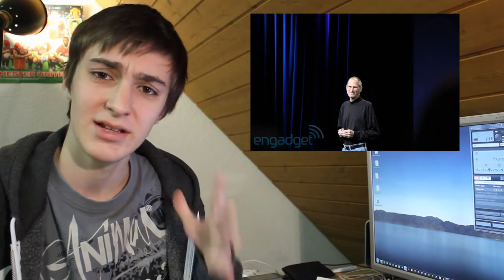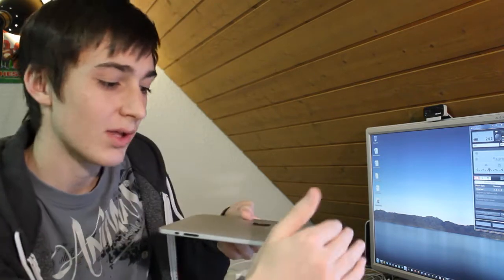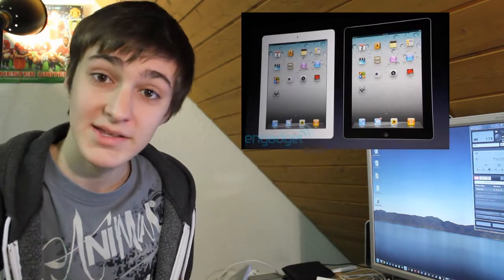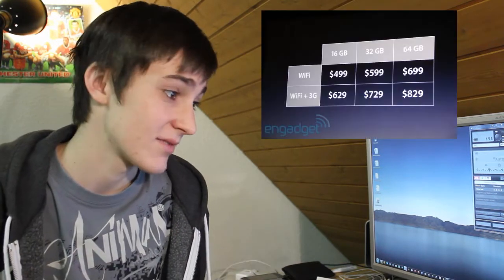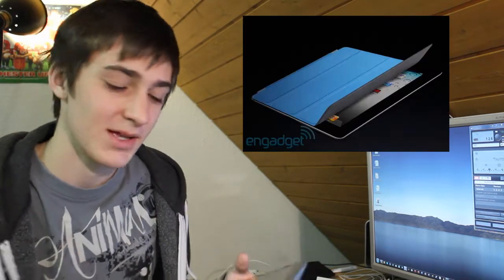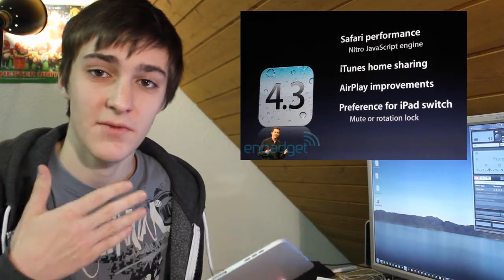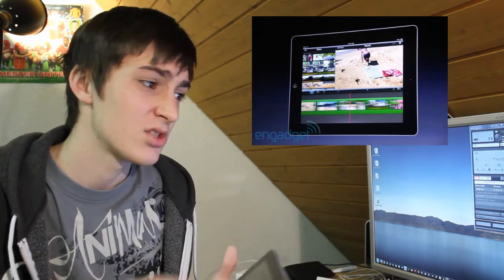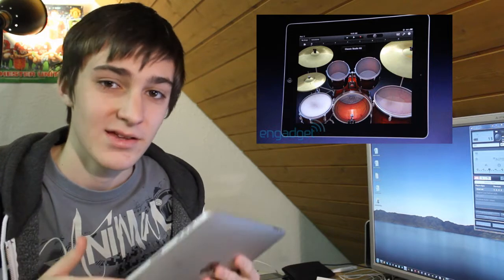iPad 2 Features (Specifications+Event Recap)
This is a video containing the features of the new iPad 2.  It is also an event recap where Steve Jobs went on stage to announce the iPad 2. It will be released March 11, 2011 in the US and March 25 other places.

iPad 2 Features
iPad 2 Features
iPad 2 Features
iPad 2 Event Recap